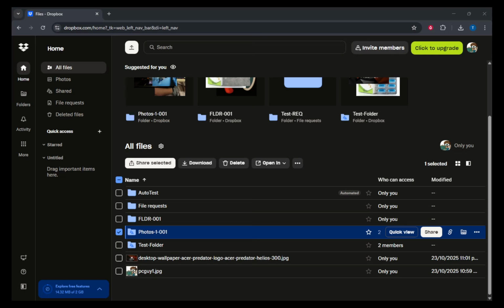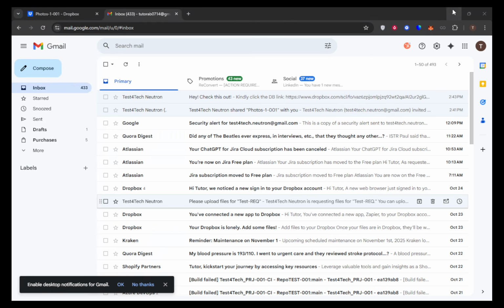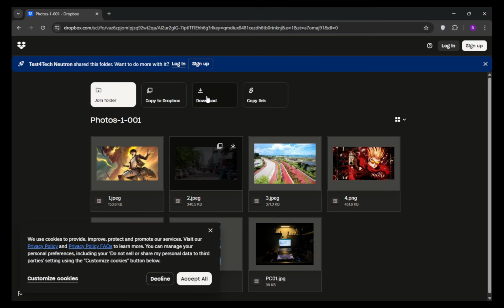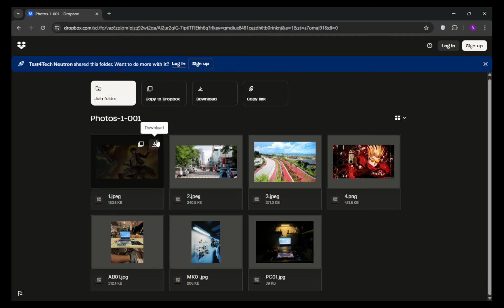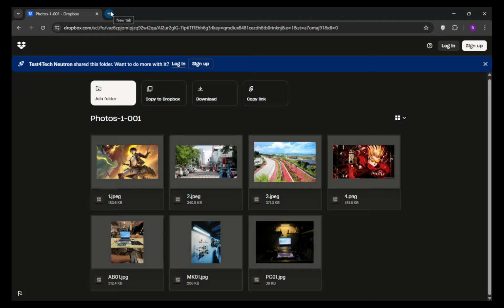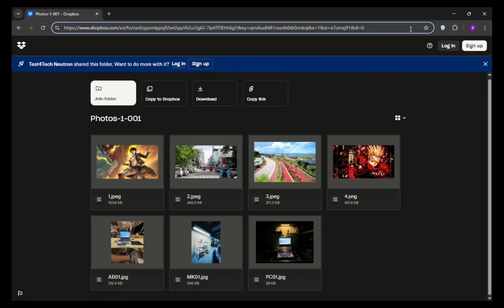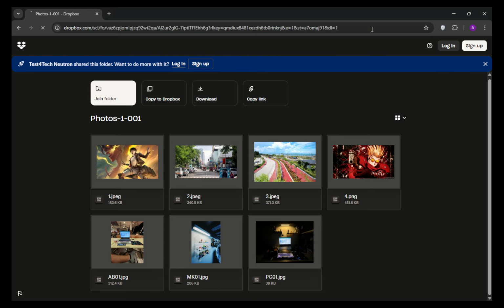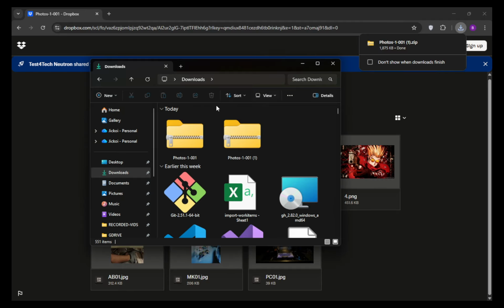How to Download Files from a Dropbox Link [2025 Guide]